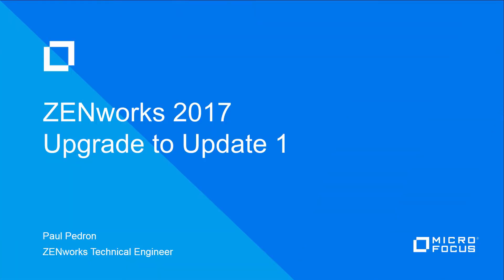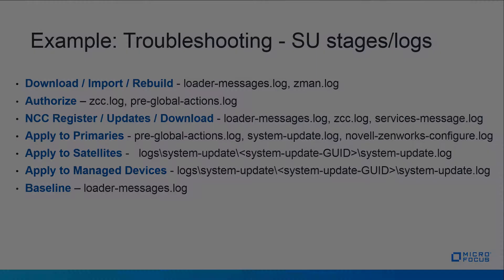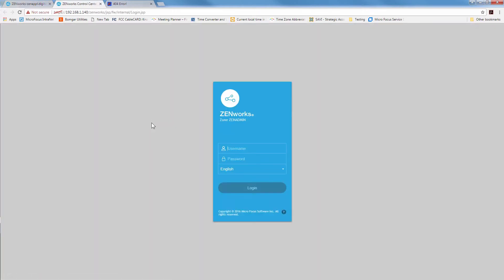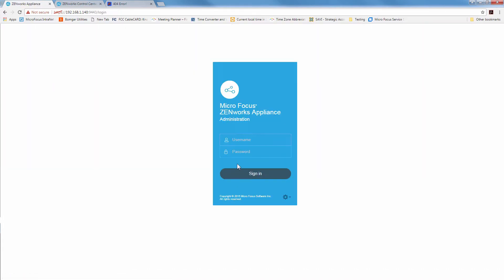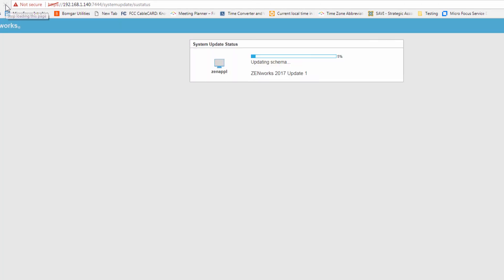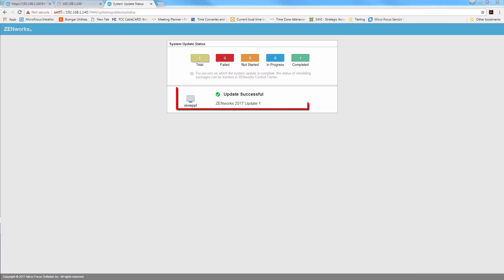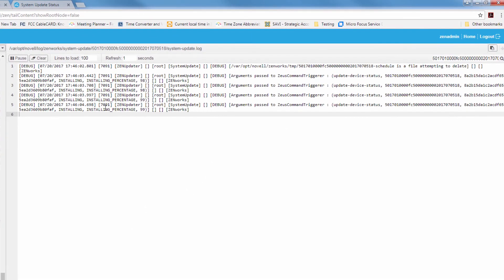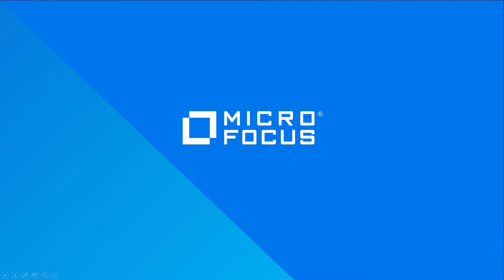Micro Focus ZENworks 2017 Update 1 Upgrade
This support & training video will walk you through the ease of upgrading your ZENworks 2017 Zone to ZENworks 2017 Update 1 on an Appliance model.
• Mentions some features that were added in Update 1, along with other resources.
• Covers logs during the upgrade process in case troubleshooting needs to be performed.
• This demonstration uses the ZENworks 2017 Appliance Administration Console and ZCC to administer the Zone and during the upgrade processes.

ZENworks® Configuration Management (formerly Novell® ZENworks Configuration Management) automates IT management processes across the lifecycles of desktops, laptops, and mobile devices. ZENworks Configuration Management's unique identity-based management capabilities make employees productive by providing them with the tools they need—regardless of what devices they use or where they choose to work.